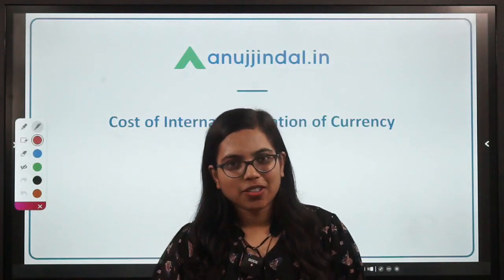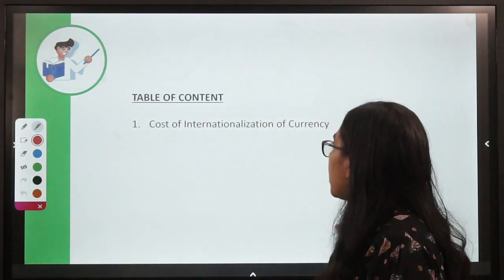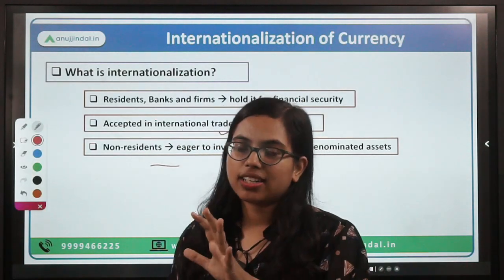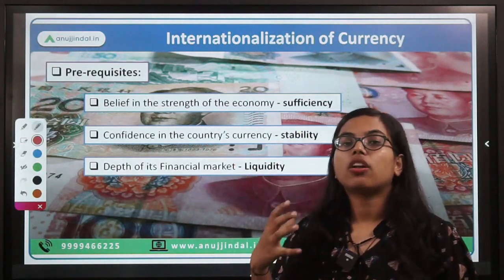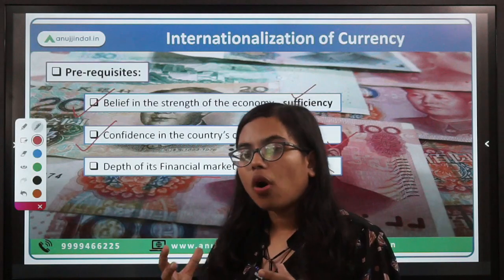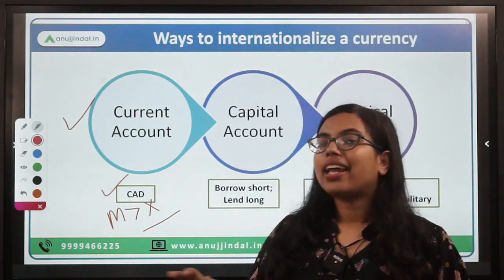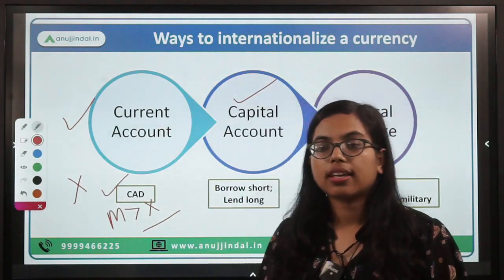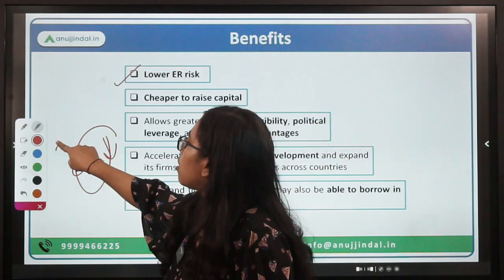Internationalization of Currency | Concept of Currency Internationalization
Every country aspires to have their currency stable and have a global economic might and therefore makes considerable efforts to make its currency an International Reserve Currency (IRC).

Now the obvious question that arise is: Why would a country want to internationalize its currency? Is there any kind of cost associated with internationalizing currency? Which all currencies are called International Currency?

So, in today’s video, we are going to study and understand all these questions by taking the help of a case study on China

So, why to delay? Let’s get started with this interesting topic...